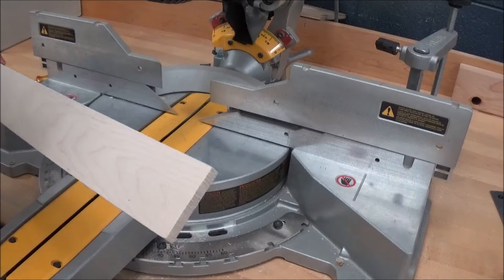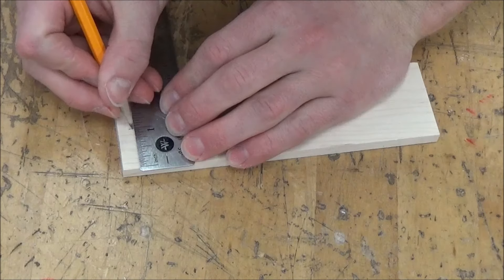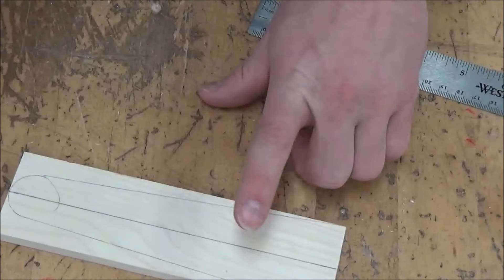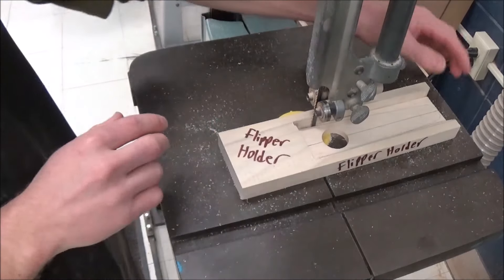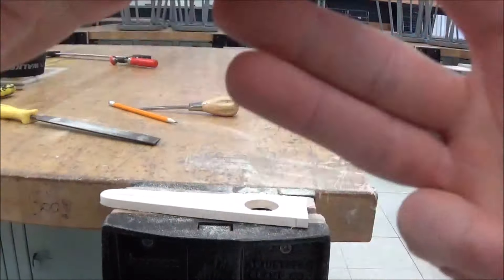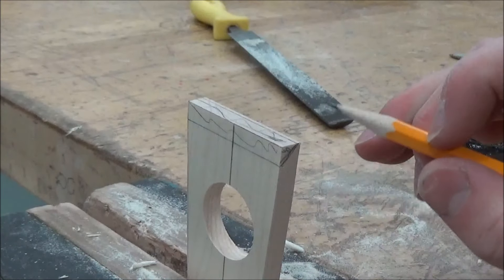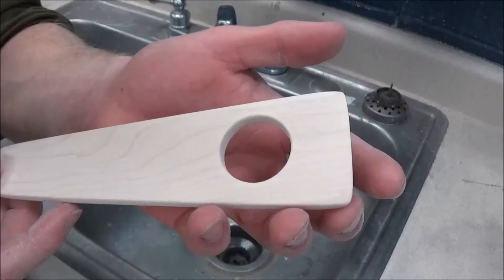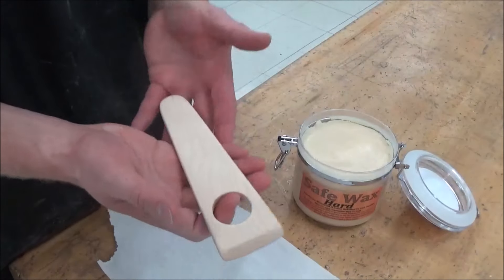How to make a Flipper